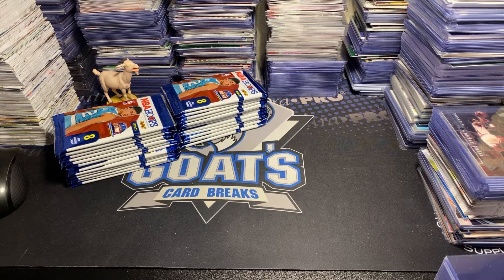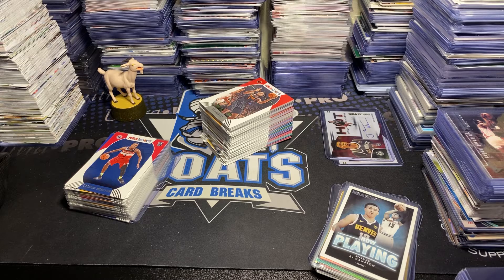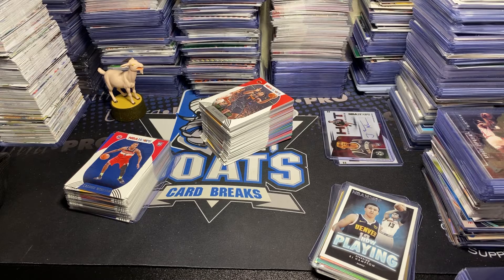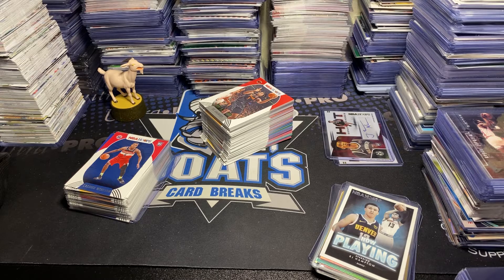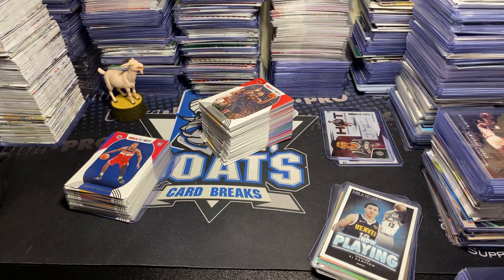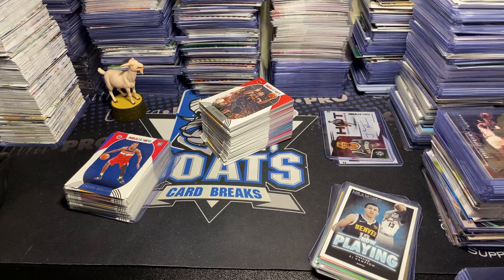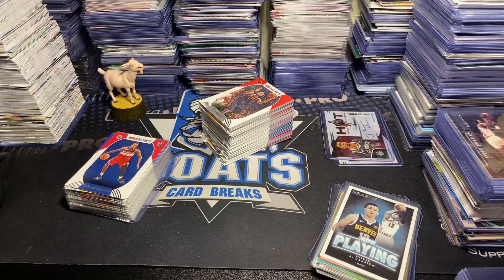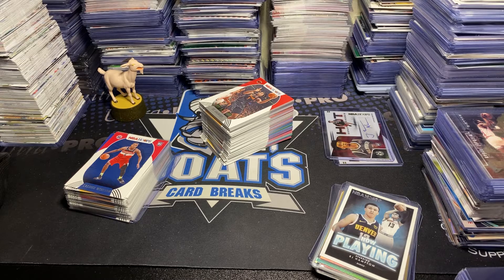2020-21 Hoops Hobby Box! LaMelo, LeBron, Luka... 😳